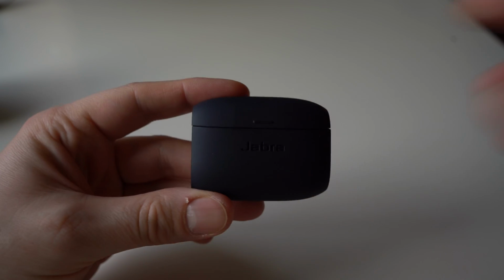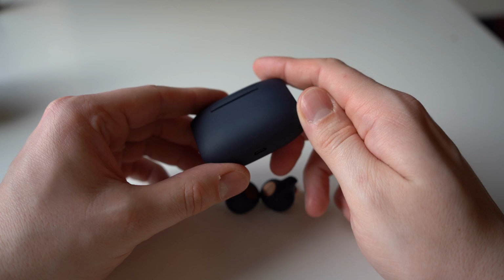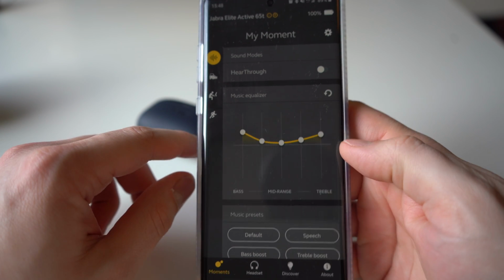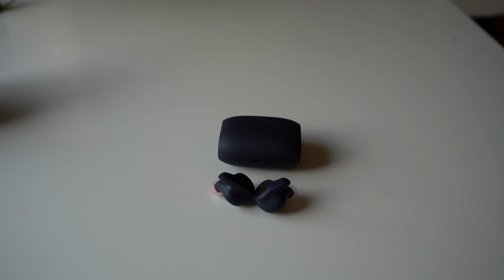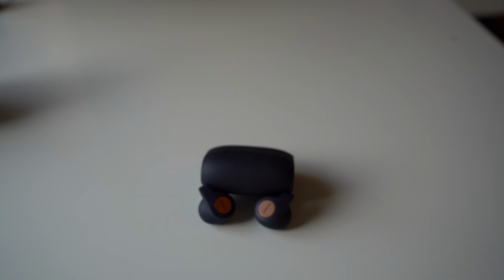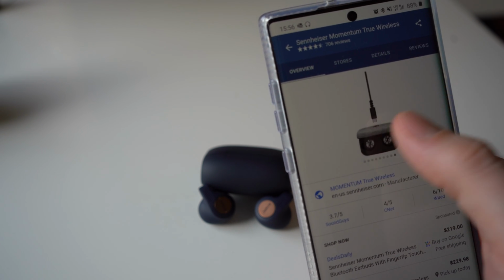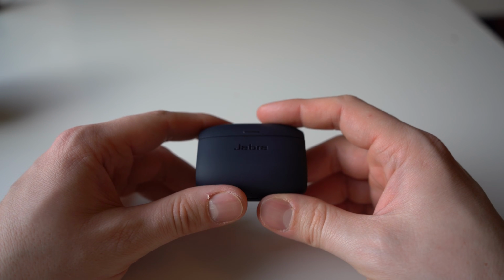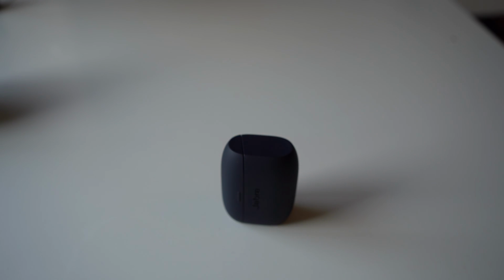Jarba Elite Active 65T One Year Review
I wanted to do a one year plus review of the Jarba Elite 65T Active.